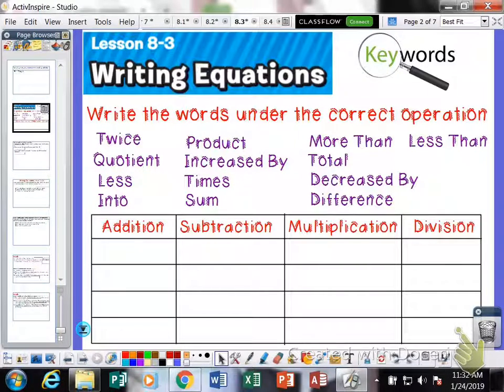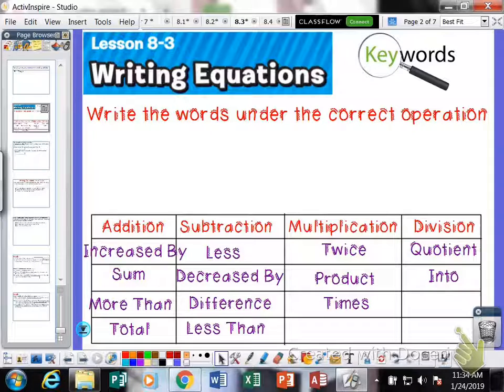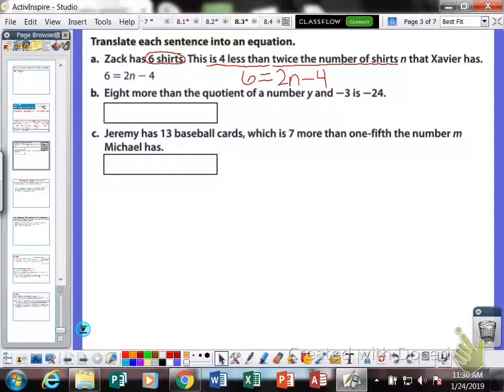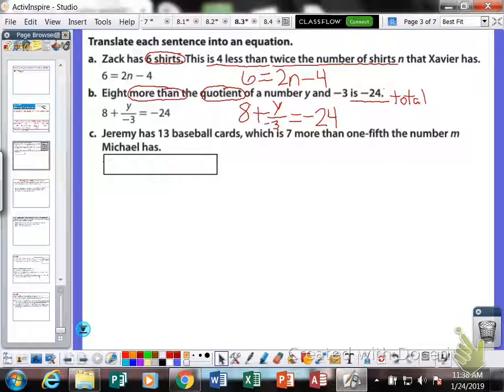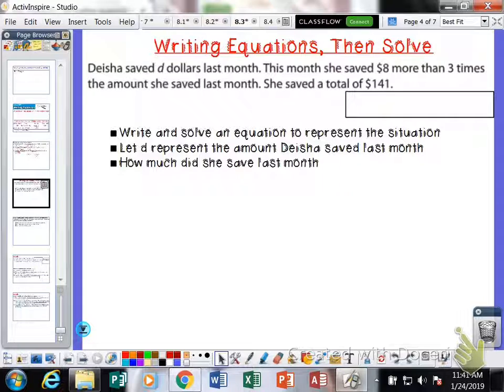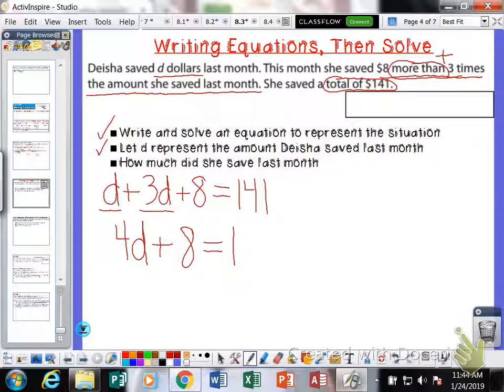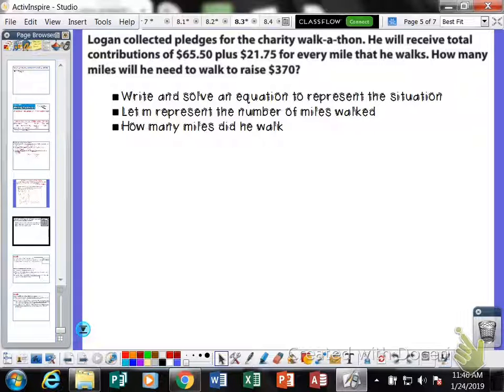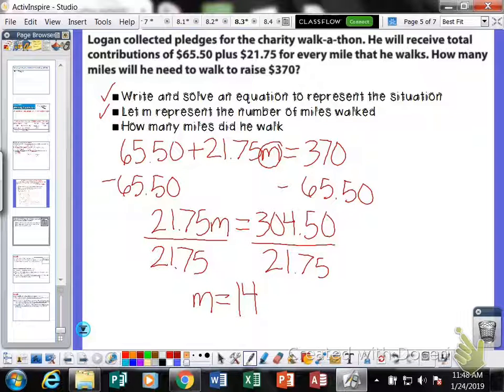pre alg lesson 8-3